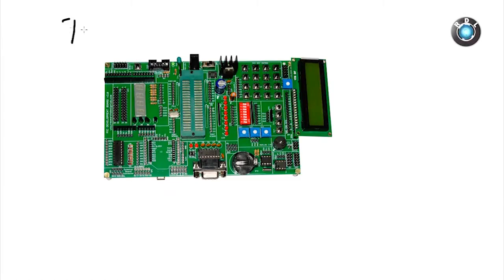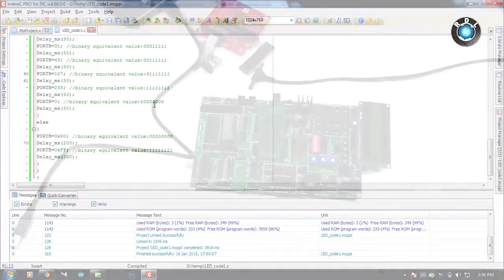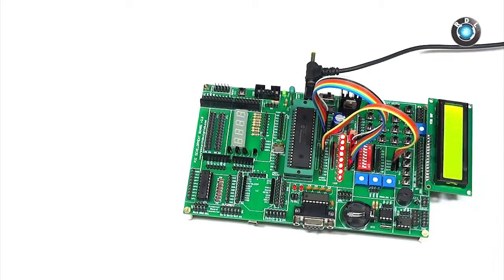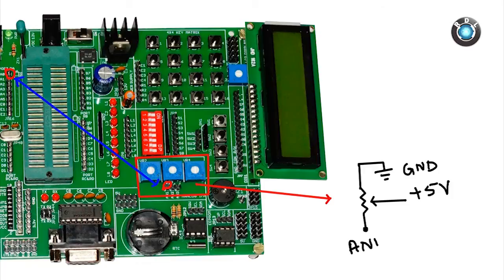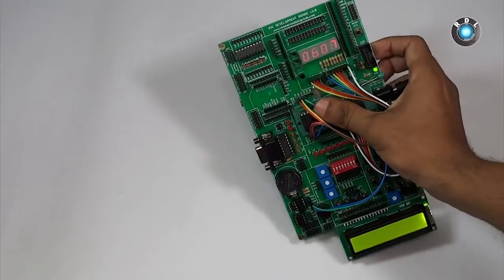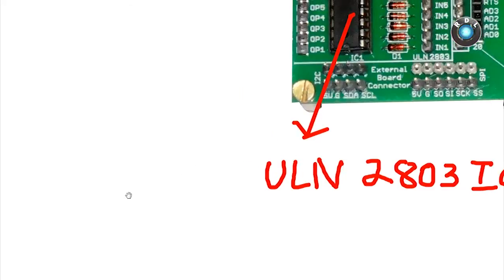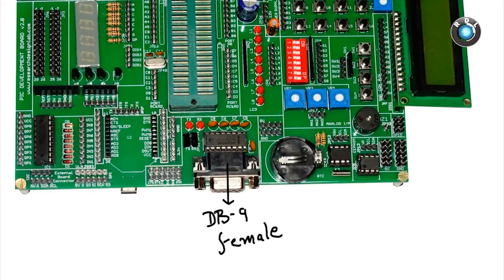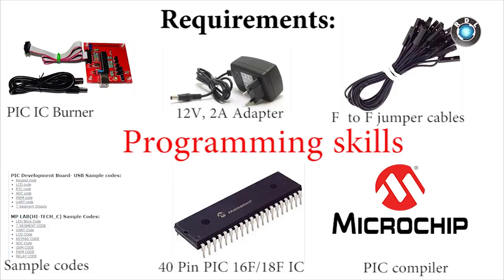PIC Development board various interfaces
PICs are popular with both industrial developers and hobbyists alike due to their low cost, wide availability, large user base, extensive collection of application notes, availability of low cost or free development tools, and serial programming (and re-programming with flash memory) capability. They are also commonly used in educational programming .